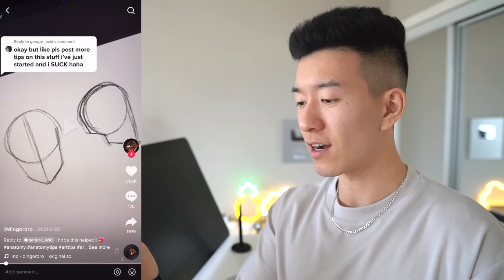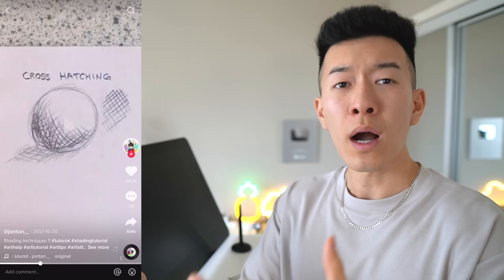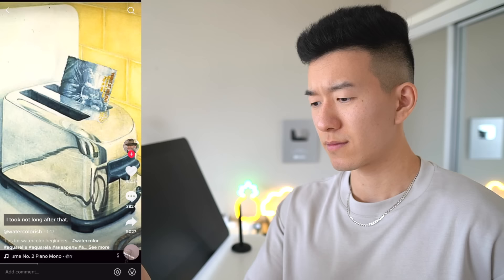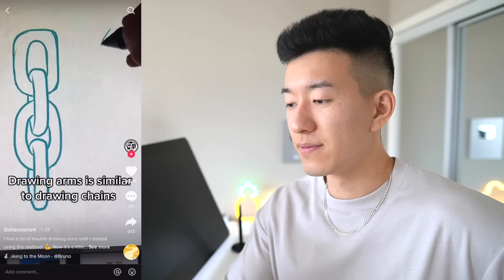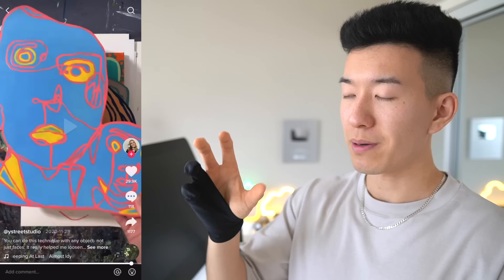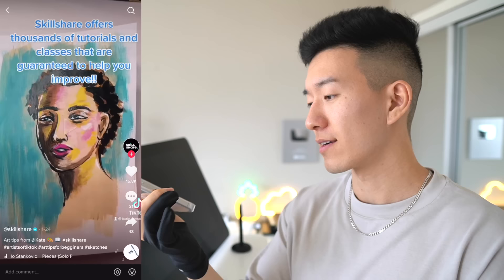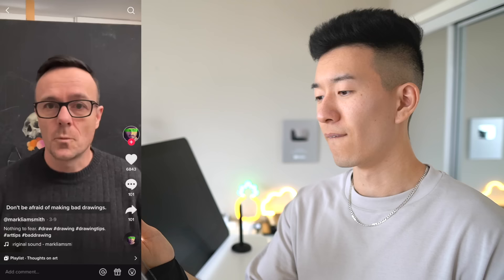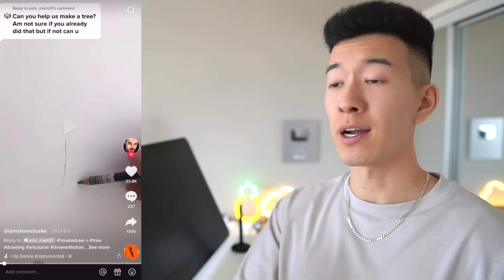Rating TIKTOK Art Tips 💀 9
oh boy